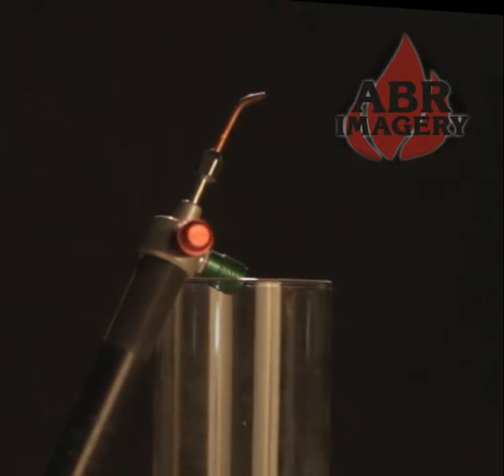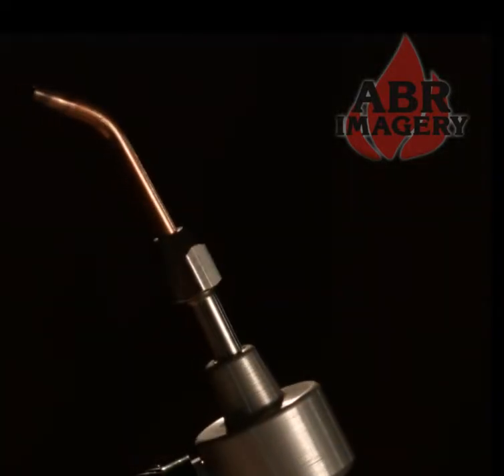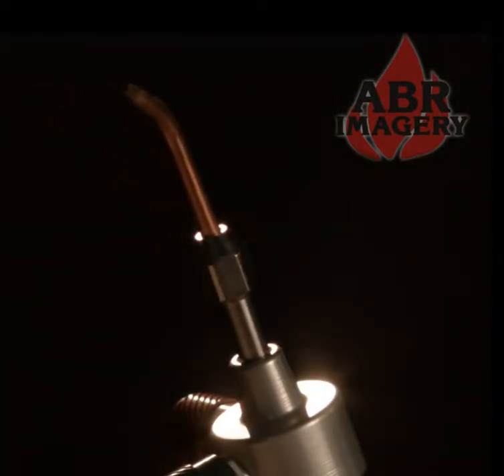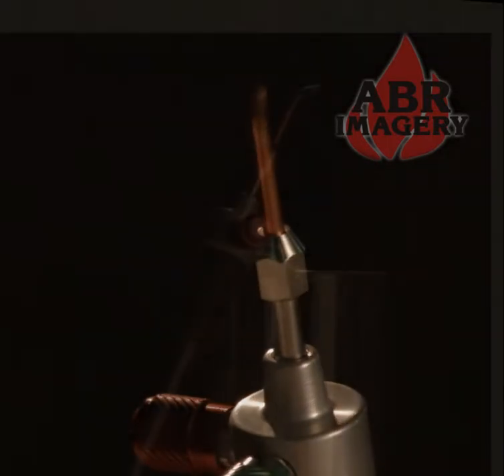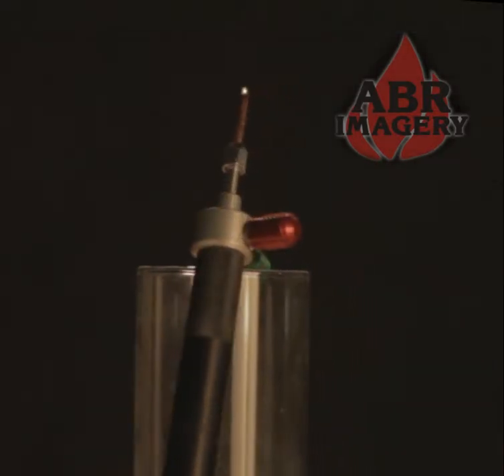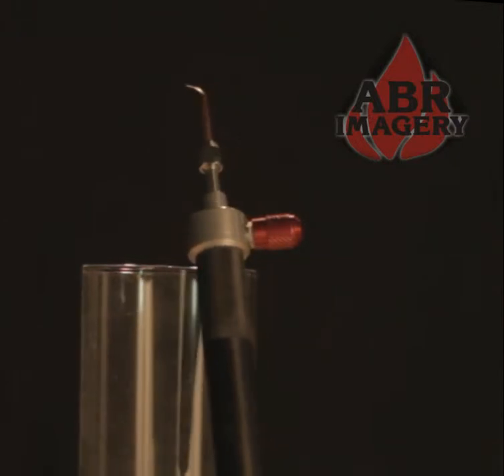Smith Little Torch Jewelers Torch Glassblowers Torch Available At ABR Imagery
Little Torch With 5 Tips And Hose included.  This torch is designed specifically for very intricate applications.  Twin tips are available but not included. 23-1001D

Available At ABR Imagery.